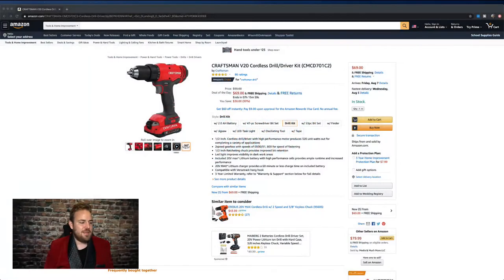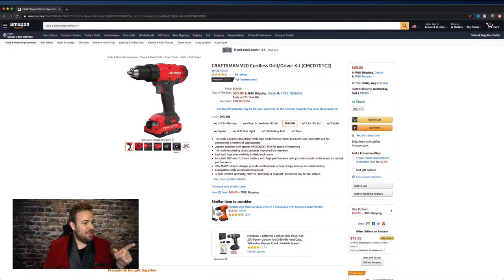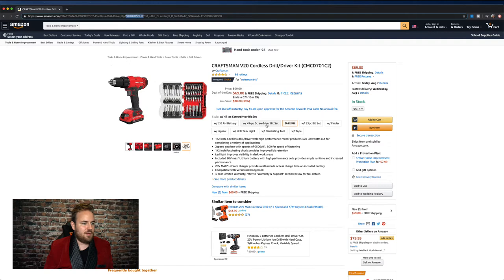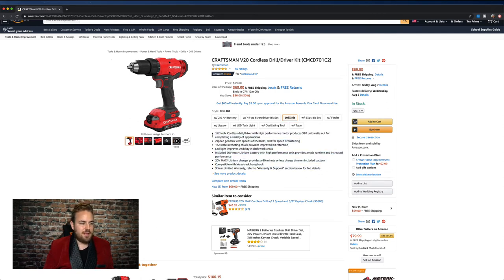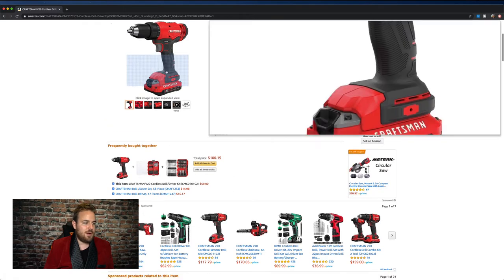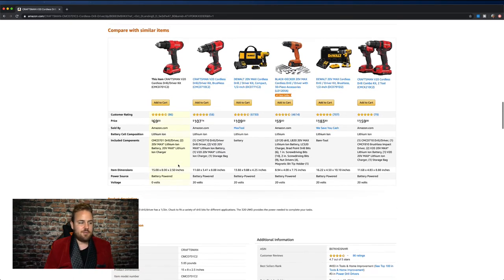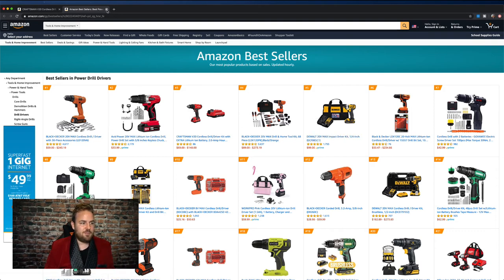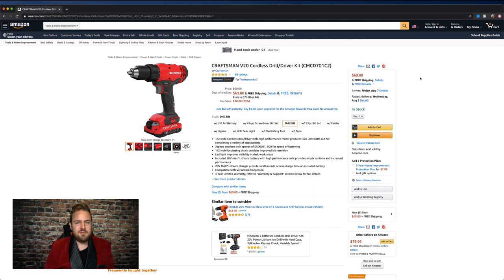Amazon Expert Breaks Down an Amazon Product Page